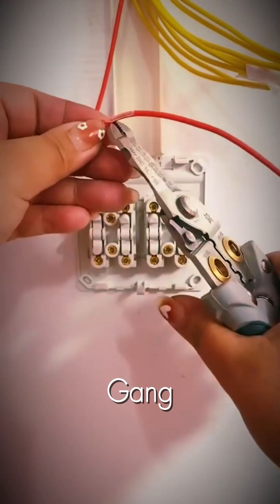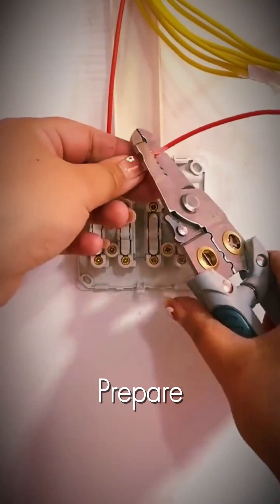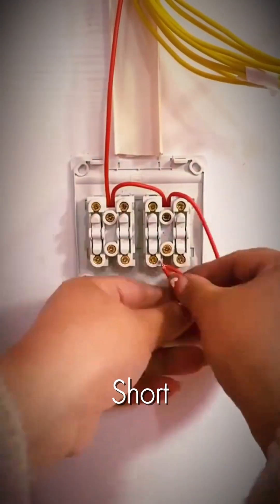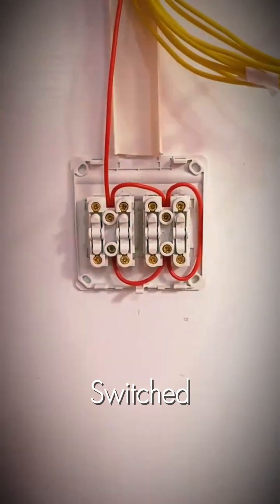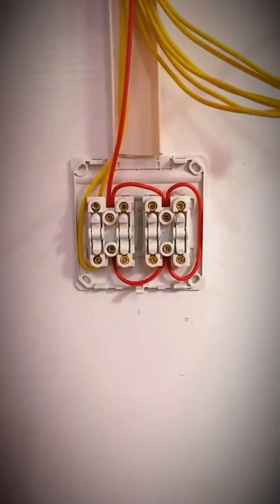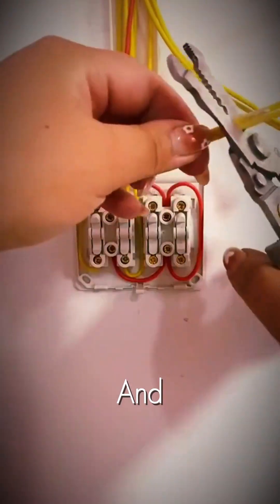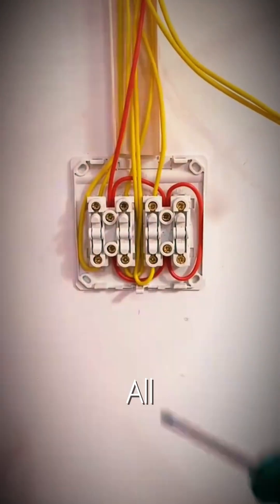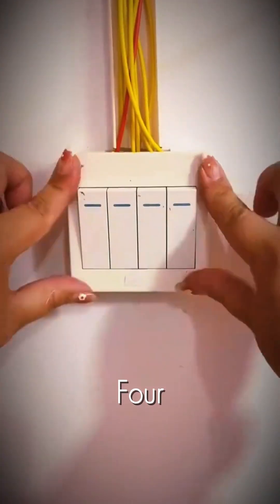Wiring a 4 Gang Light Switch FAST!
Watch this quick tutorial showing exactly how to wire a four-gang light switch! Learn the essential steps: stripping wires, creating the power bridge (jumpers) using red wires, and connecting the individual yellow load circuits. Perfect for beginners tackling home electrical projects. Always ensure power is off before starting!